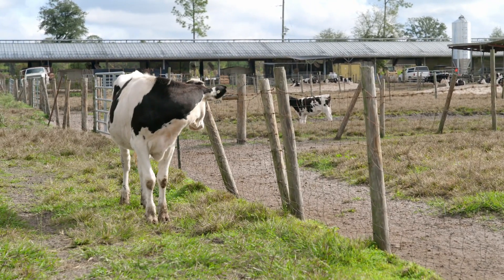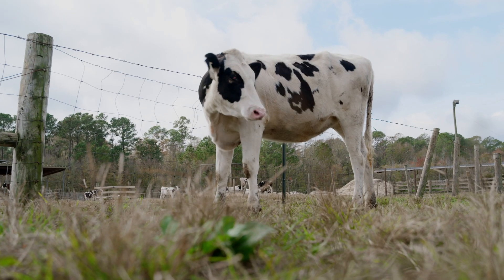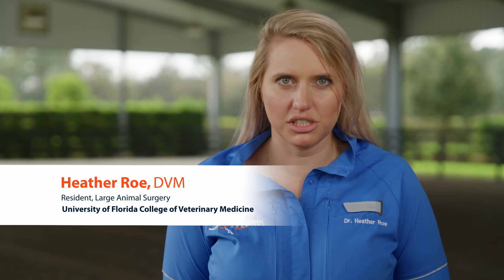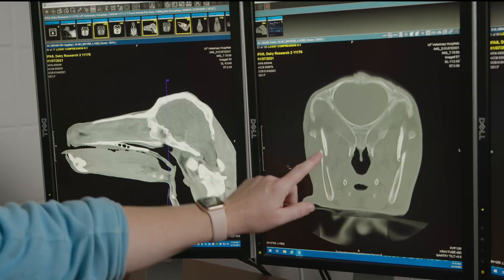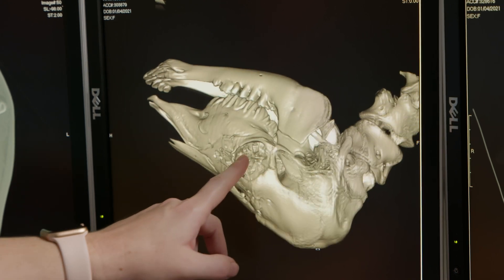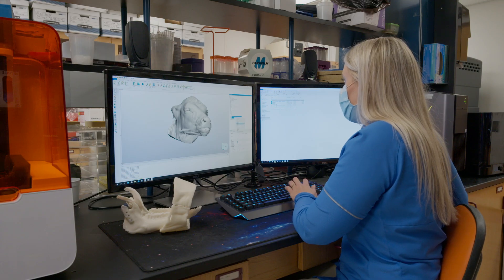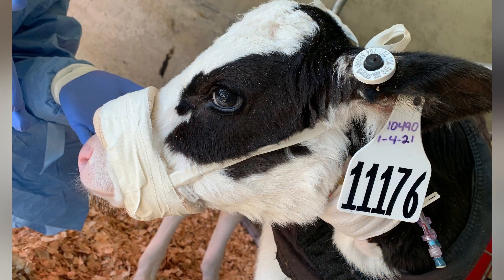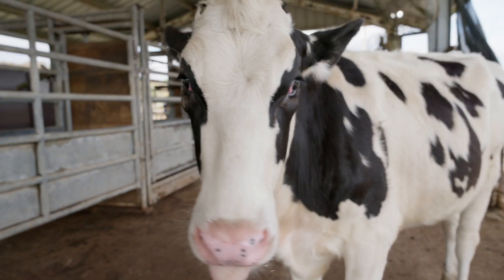UF Veterinarians Use Creative Solution to Heal Calf’s Broken Jaw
A newborn dairy calf that sustained a broken jaw injury soon after birth was successfully treated by a by a team of veterinarians from the University of Florida College of Veterinary Medicine. The veterinarians used 3D printing technology to create a cast-like device that served to stabilize the affected bones, allowing them to heal. Named “Potato” by her care team, the calf has recuperated well and is now a happy heifer back on the farm.